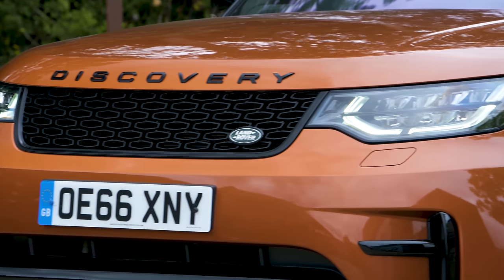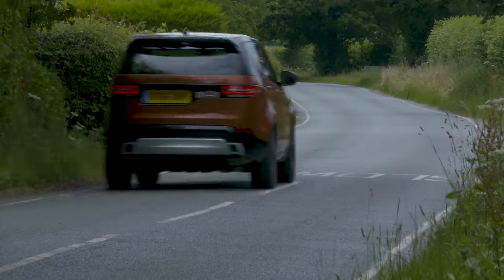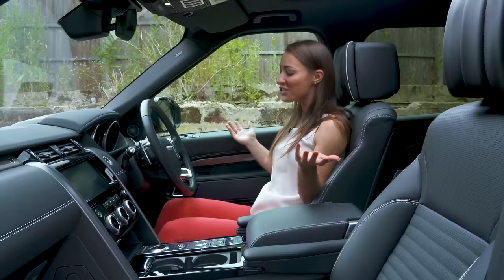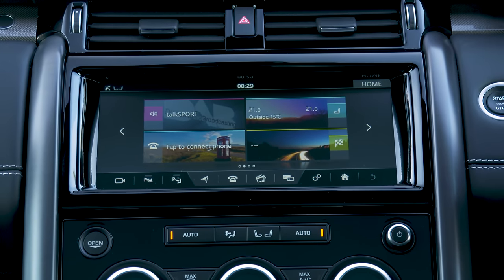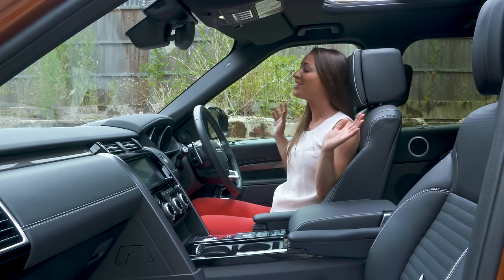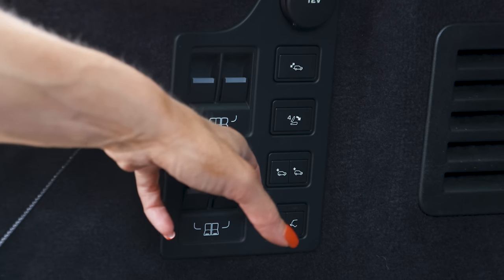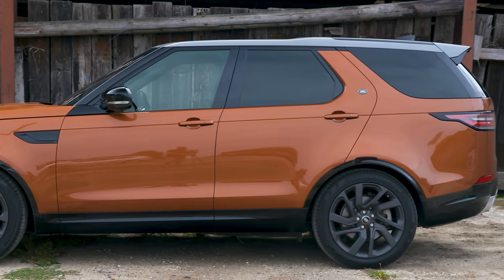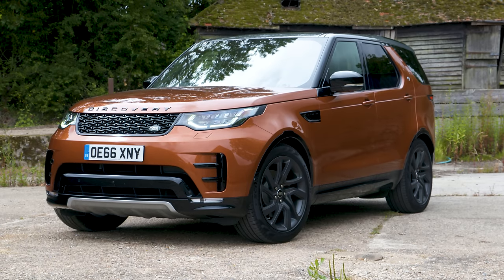2019 Land Rover Discovery review – the king of SUVs? | What Car?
Is the 2019 Land Rover Discovery the king of SUVs? Find out in our in-depth review of this luxury 4x4. We'll tell you what it's like to drive, how practical it is and how it stacks up against key rivals, including the Audi Q7.

to see how much we could save you on a new Land Rover Discovery.